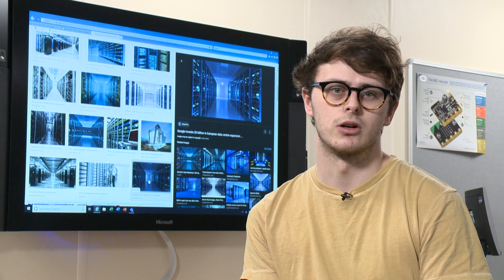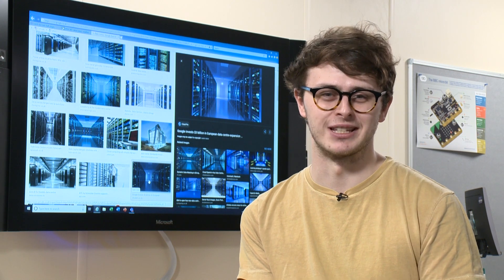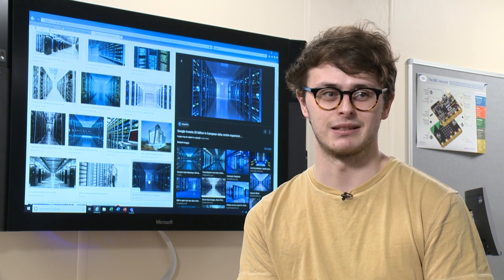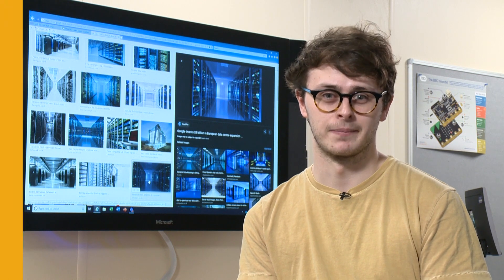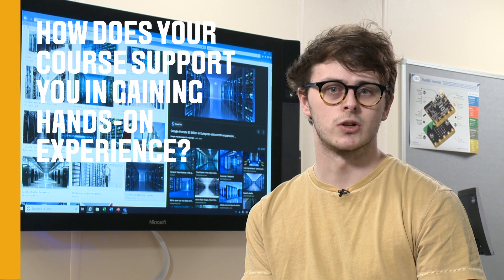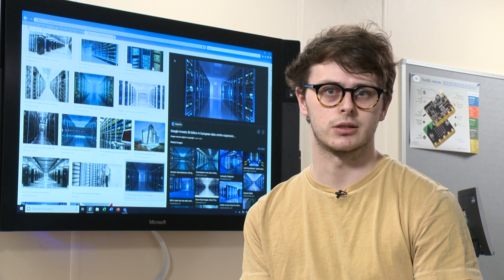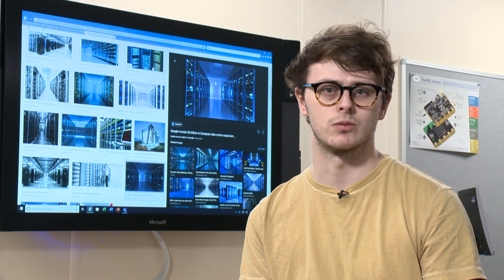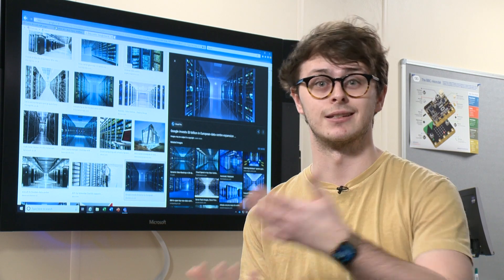BSc (Hons) Computer Science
BSc (Hons) Computer Science student Darren talks about his experiences of studying at Leeds Beckett.